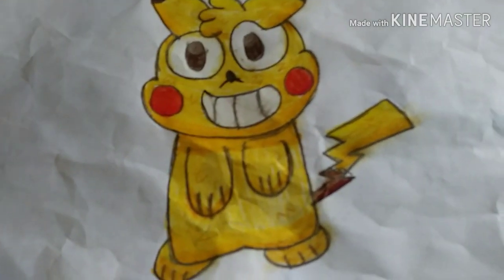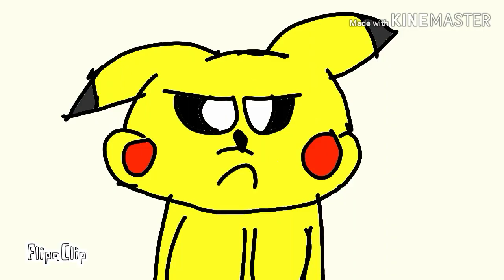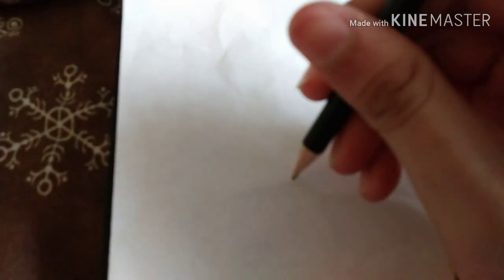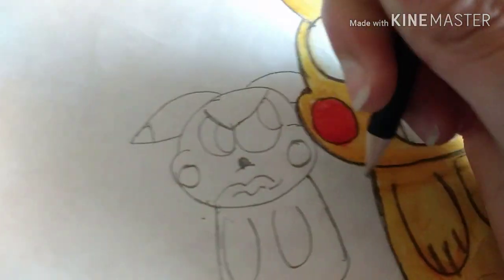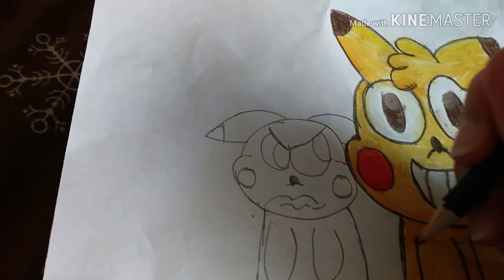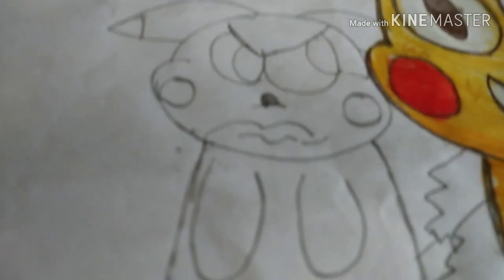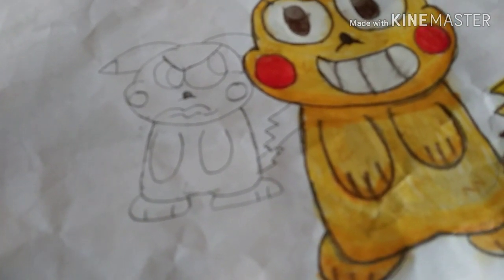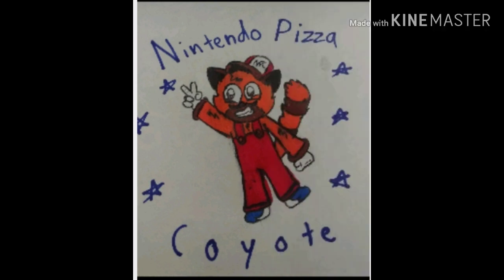Speed drawing time how do I design Pikachu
So guys this is how I designed Pikachu instead of the Anime Pikachu